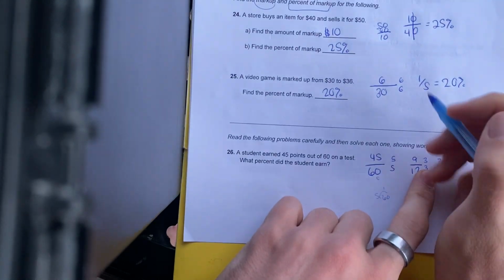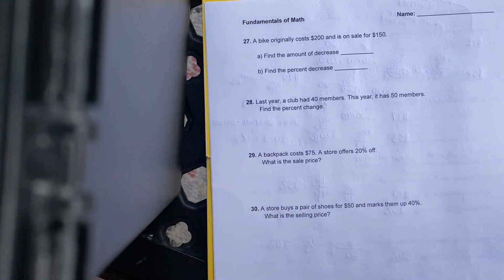CH 8 Practice Test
Please enjoy this walkthrough to get you prepared for the upcoming Chapter 8 test.